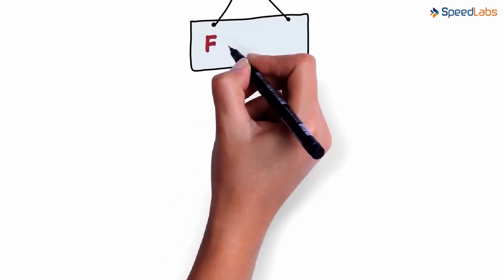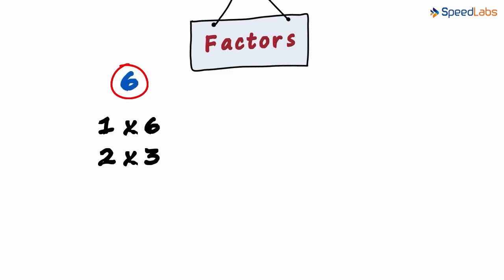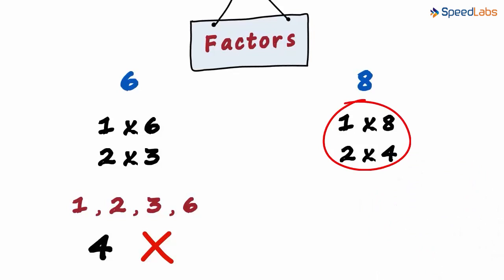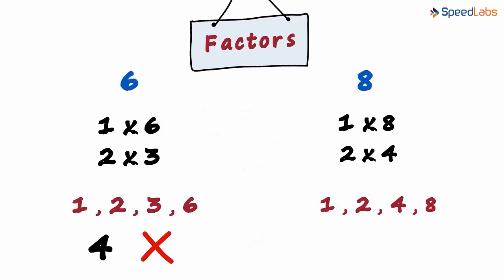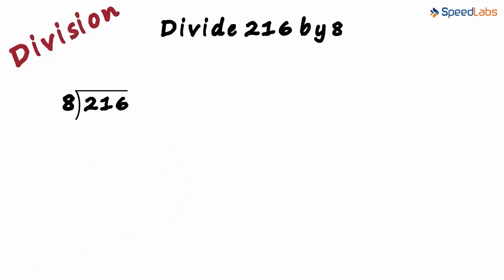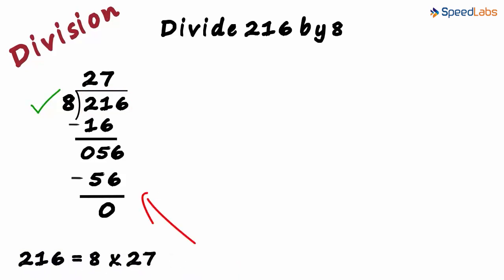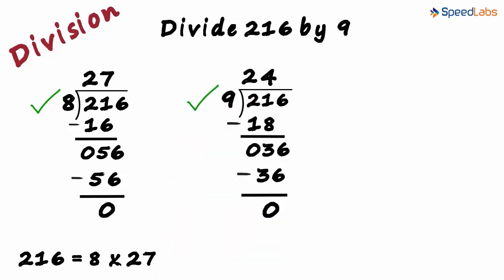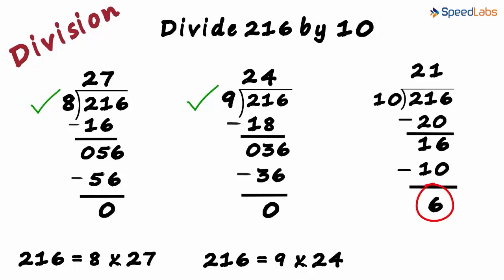Class-8-Maths-Ch-13-Factorisation-Topic- What are Factors